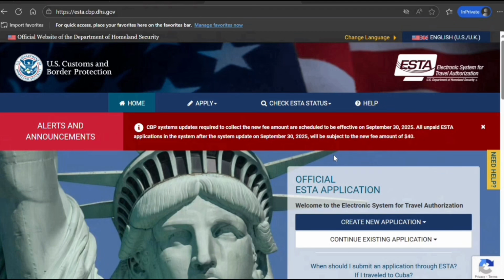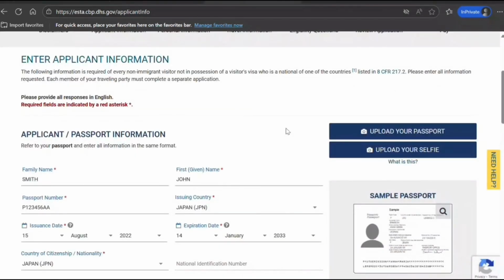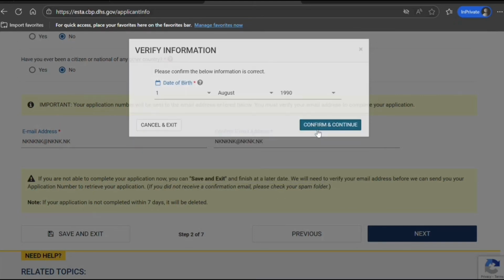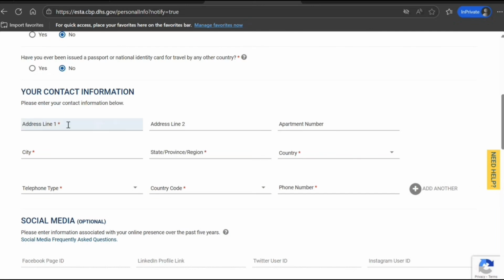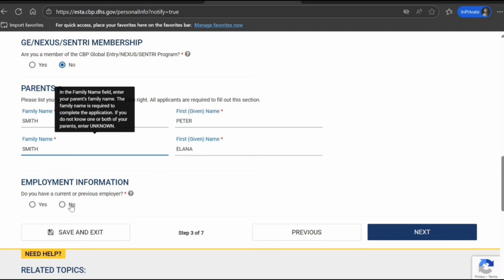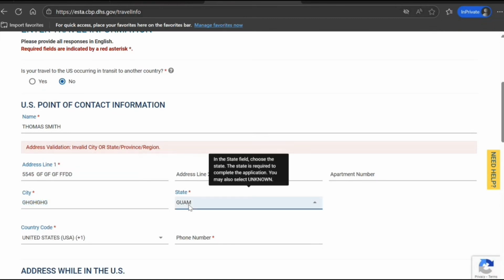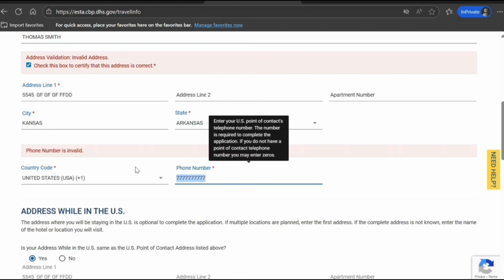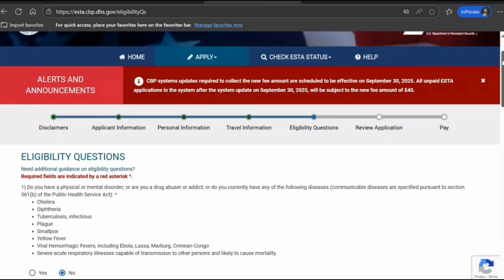How to Apply for ESTA for USA Travel (Step-by-Step Guide)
Applying for an ESTA for your trip to the USA? This comprehensive guide walks you through every single step of the official ESTA application process. We'll show you exactly how to fill out the form, what information you need, and how to avoid common mistakes that could get your application denied. Save time and get your ESTA approved the first time!

​ESTA2024 (or whatever the current year is)